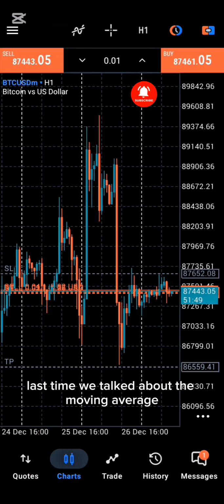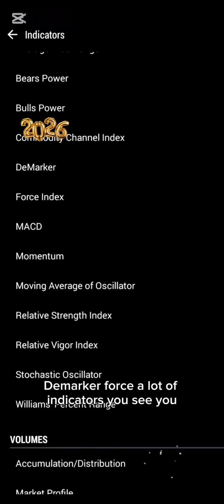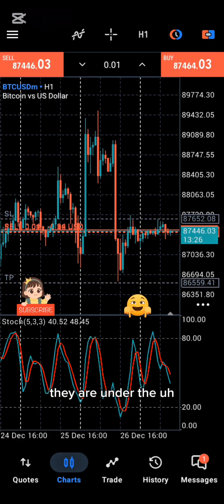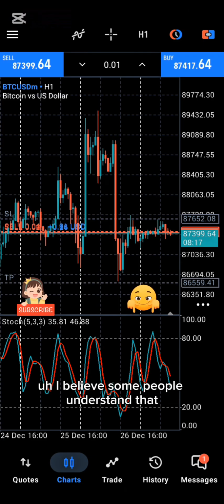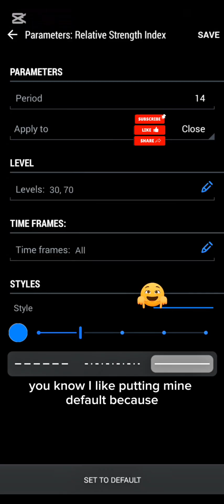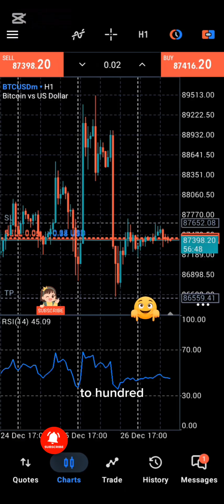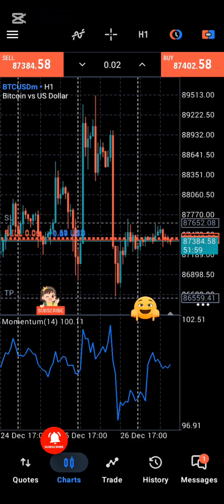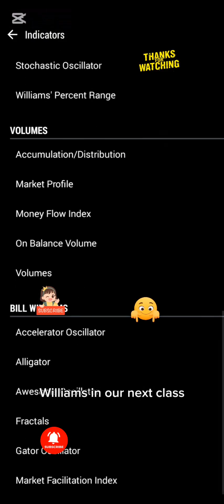Beginner's Basic Guide to Meta Trader forex Indicators. oscillators stochastics rsi momentum...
Beginners guide, Meta trader's indicators, examples like, Stocastic Oscillators, bears and bulls oscillator, Relative strength index oscillator. using BTCUSD chart as core chart example for this tutorial in mobile trading.